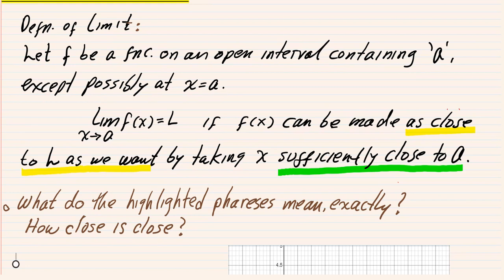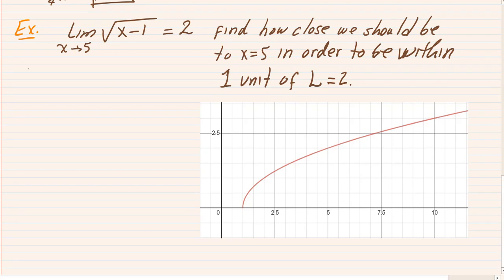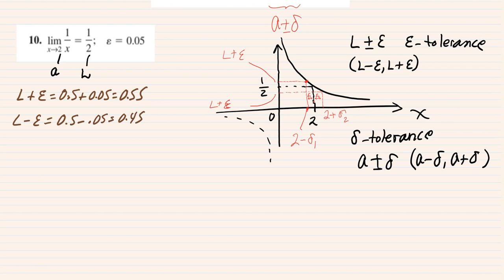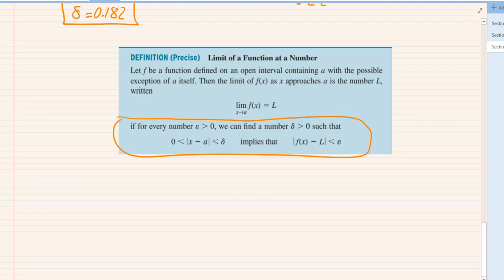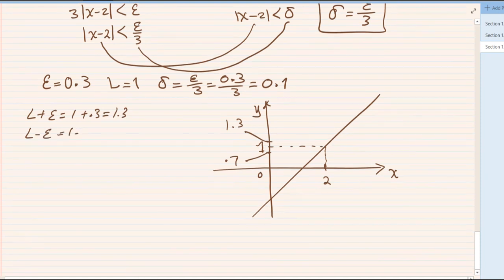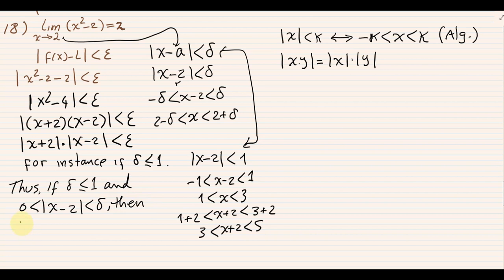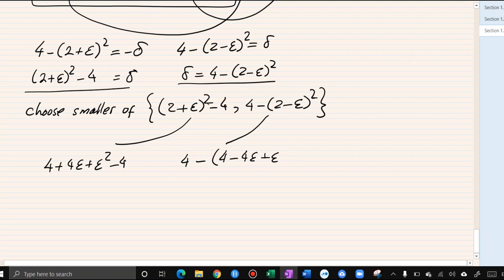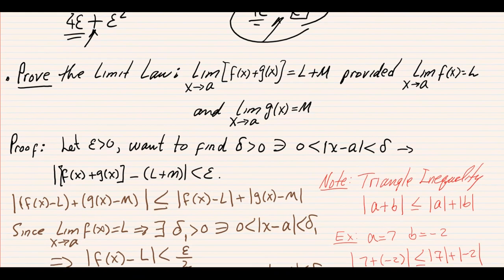Calculus I - 1.3: Precise Definition of Limit